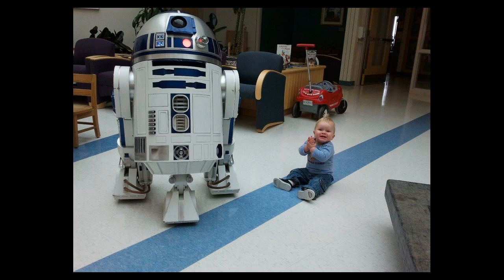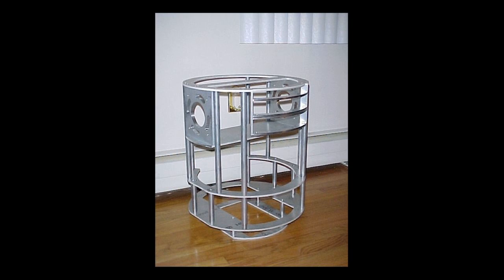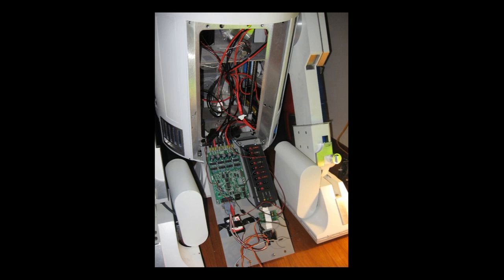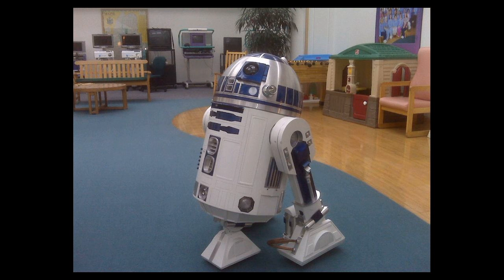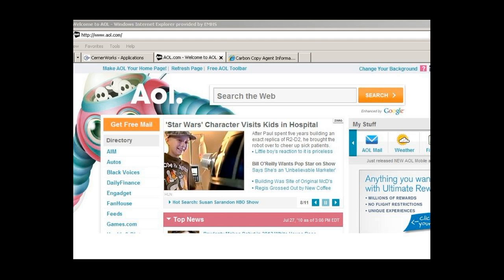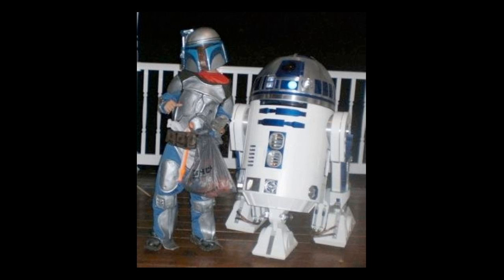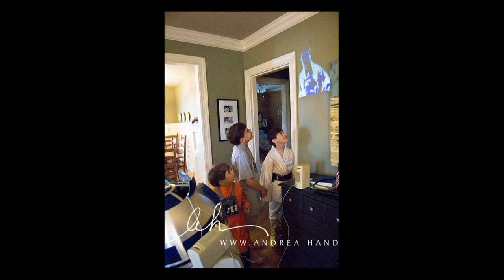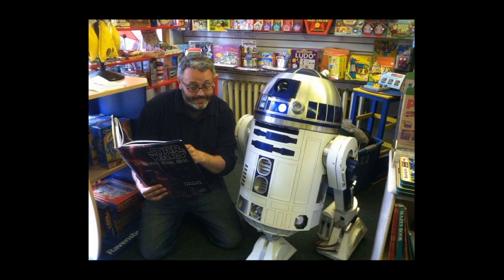The Droids You're Looking For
Computer geek, robot builder, licensed private pilot, and huge sci-fi movie fan, Paul Bussiere shares his big heart and strong belief in "paying it forward". Paul has built two all-aluminum R2-D2s and spends his time spreading smiles by doing pediatric visits and numerous charity visits with everybody's favorite droid!

From PechaKucha Night Bangor, ME Vol. 9